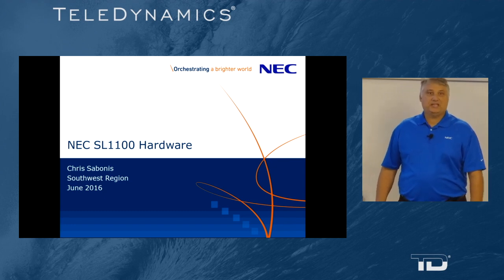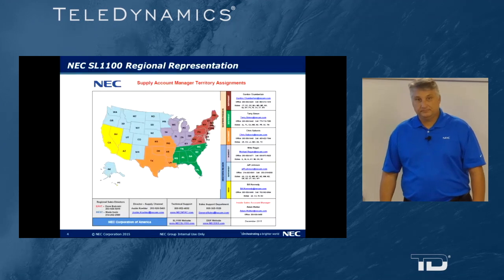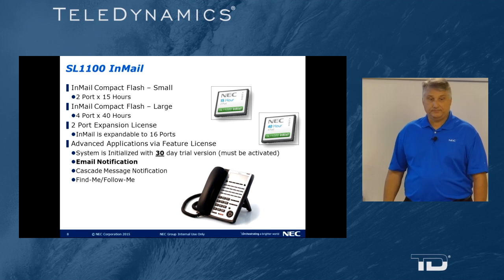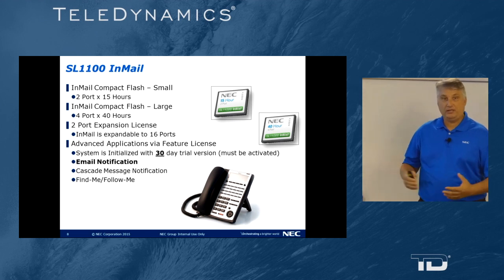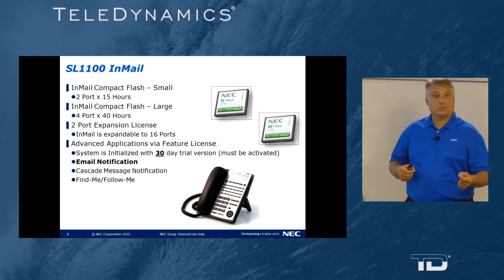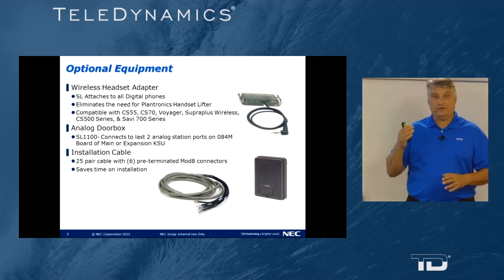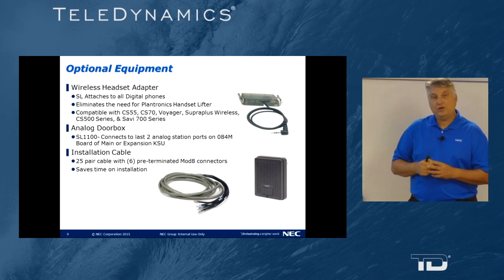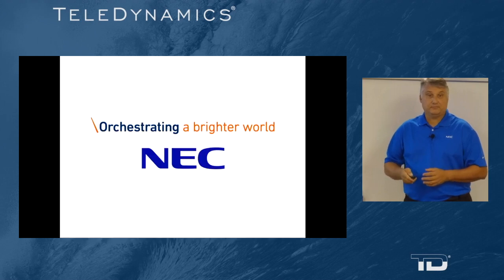NEC SL1100 Overview Part 3 - InMail Voicemail and Optional Equipment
This is an overview of the NEC SL1100 InMail Voicemail and optional equipment.